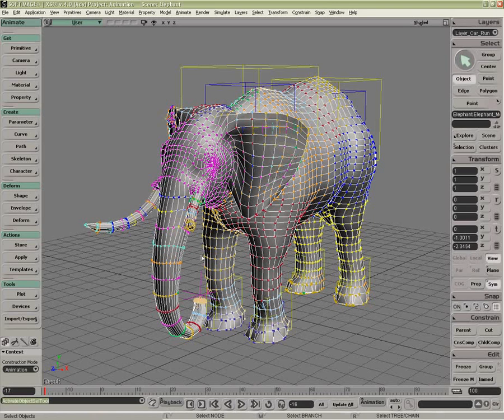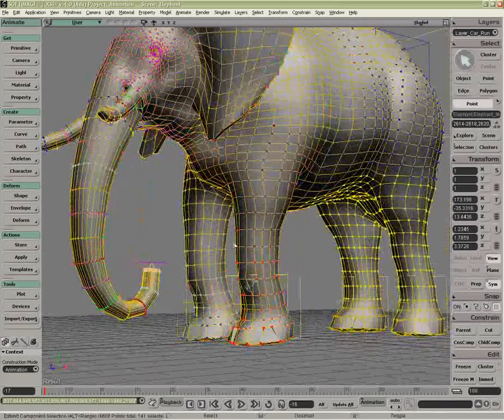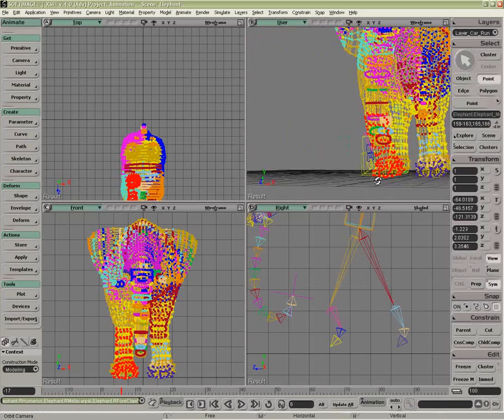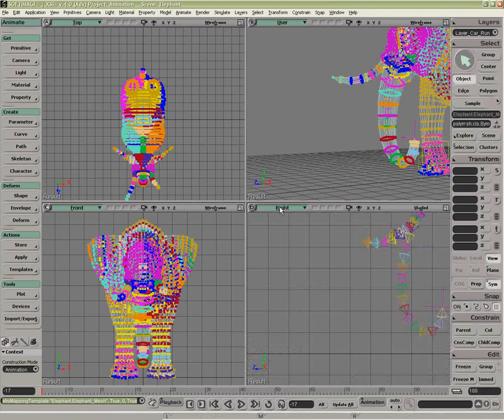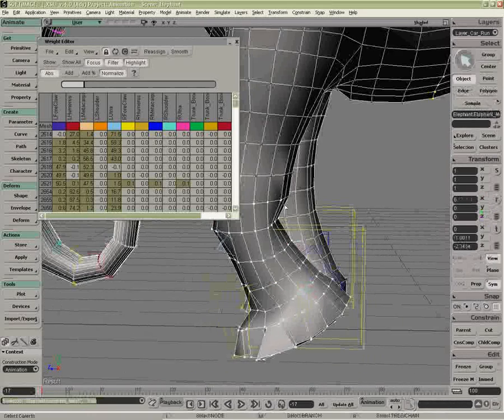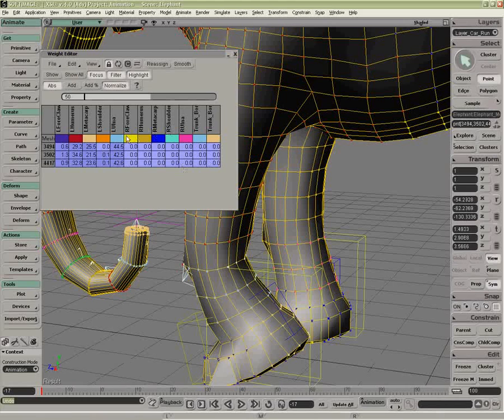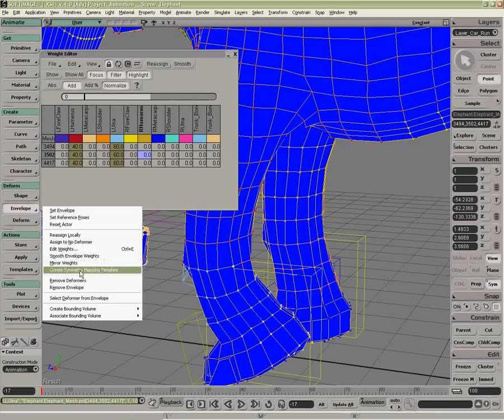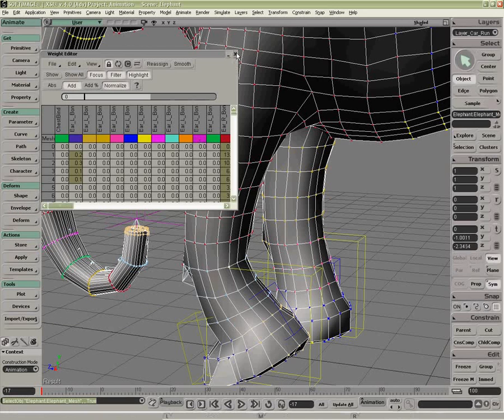Animation: Weight editing